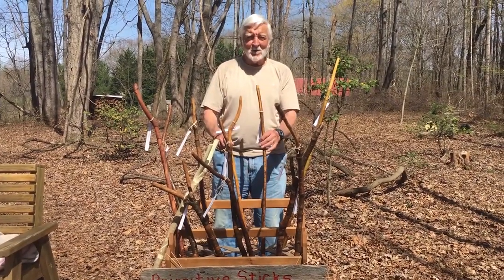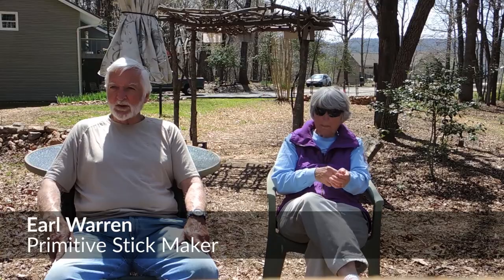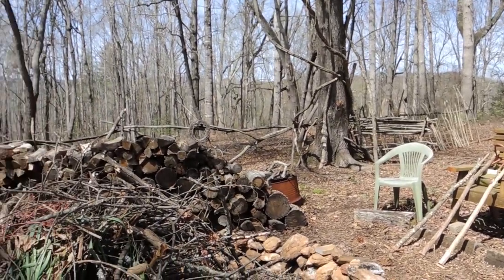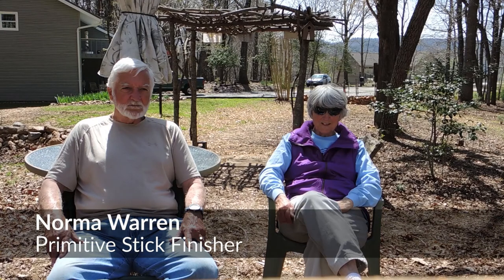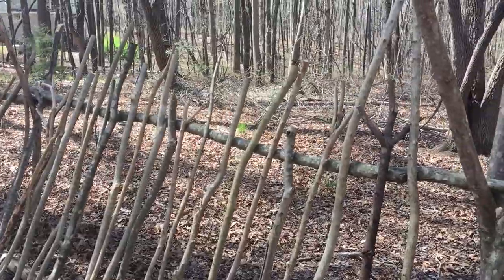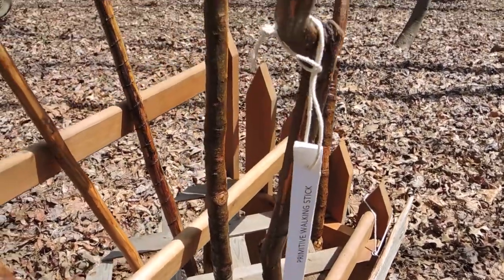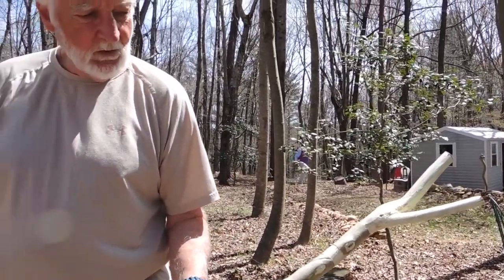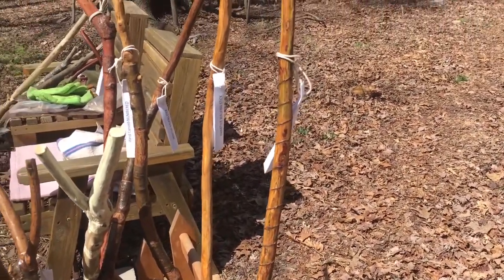Earl Warren, Primitive Walking Stick creator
Meet Earl Warren, he creates beautiful hand-carved Primitive Walking Sticks.